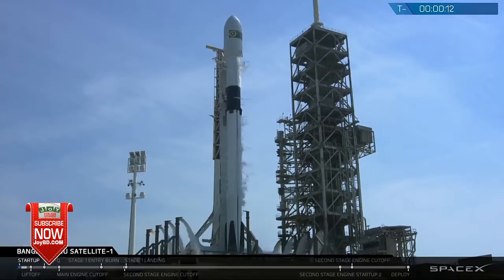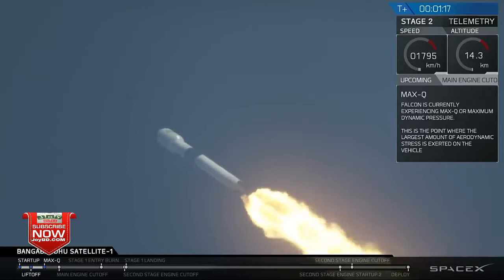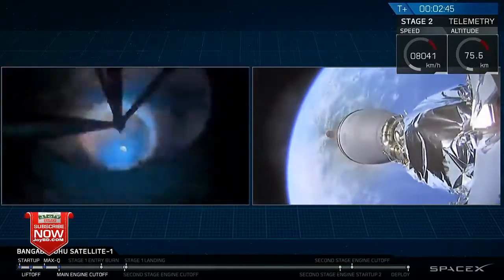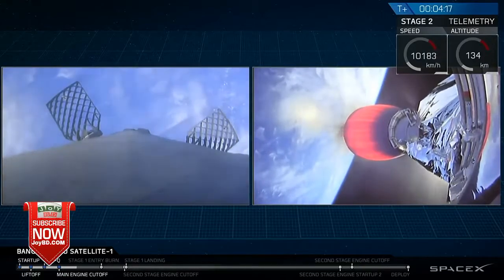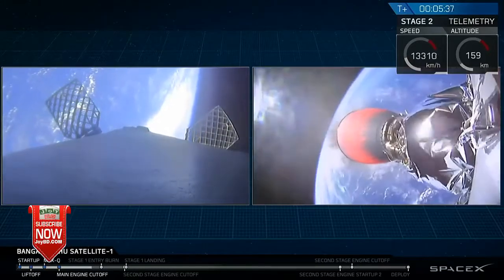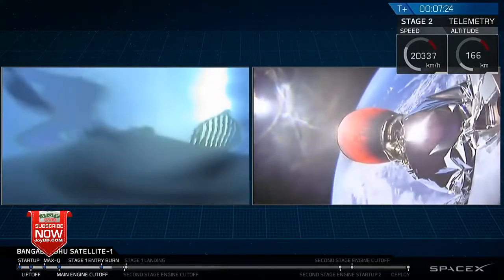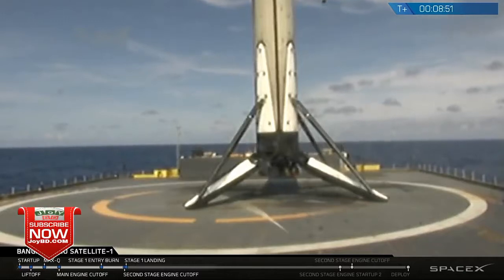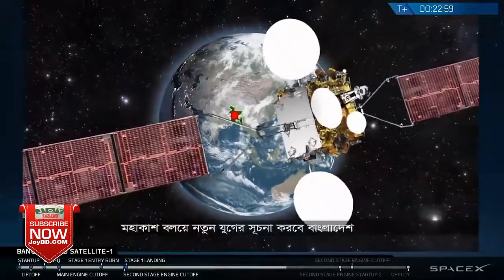bongo bondhu satellite news. bongobondhu satellite news বঙ্গবন্ধু স্যাটেলাইট লাইভ নিউজ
bongobondhu satellite news বাংলাদেশের প্রথম স্যাটেলাইট বঙ্গবন্ধু স্যাটেলাইট ১ এর সফল উড্ডয়ন।
অবশেষে সফল হলো
  Video Credit Spacex